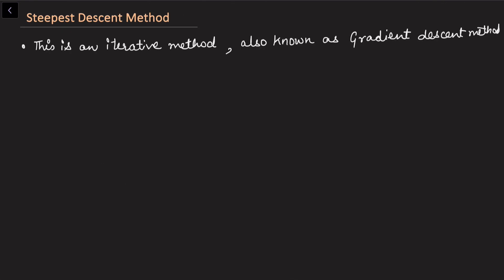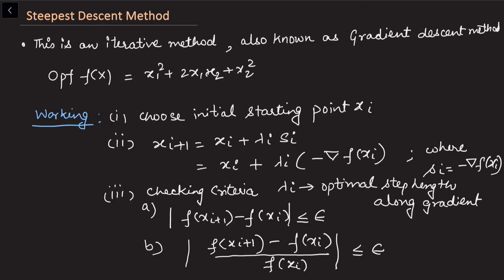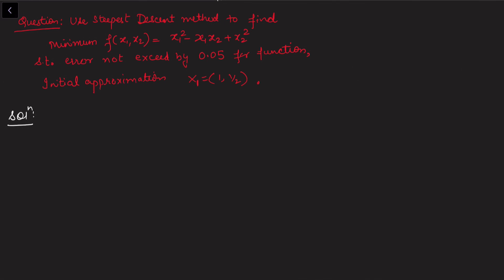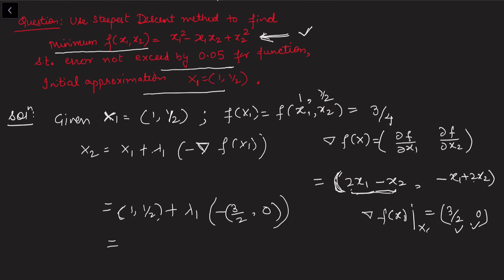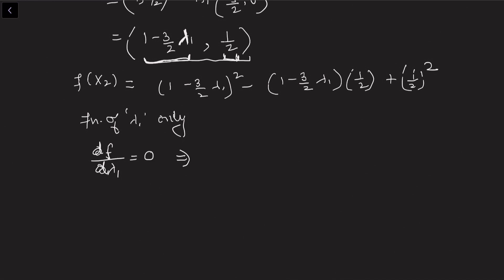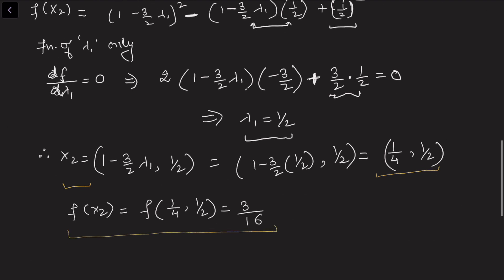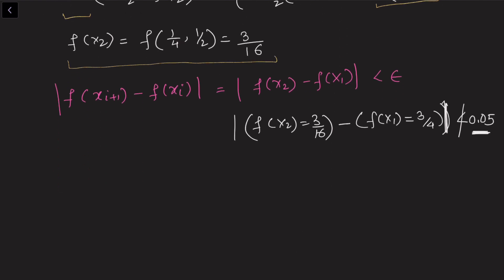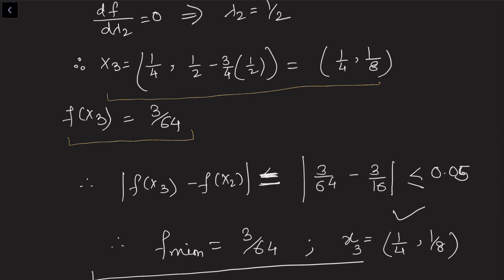Steepest Descent Method | Search Technique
This video is about steepest Descent technique, a search technique for optimization problems.